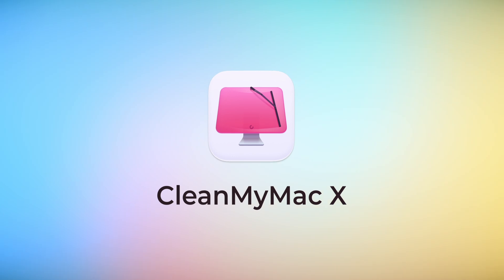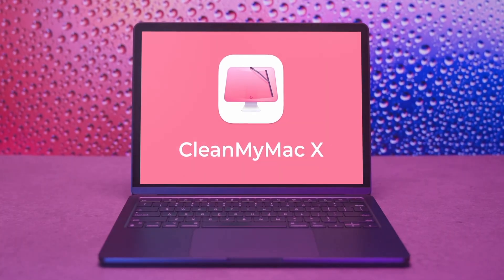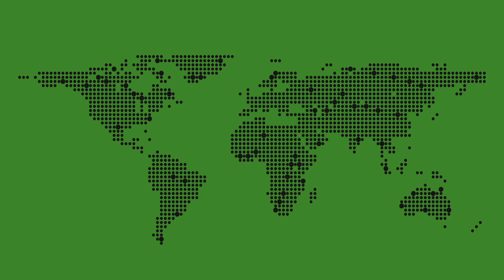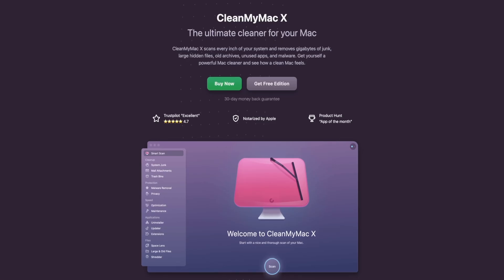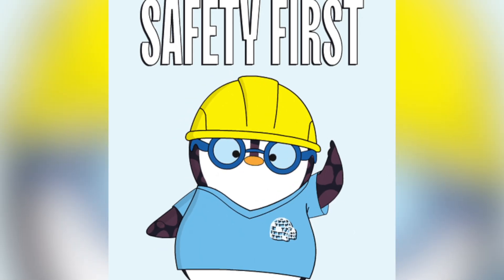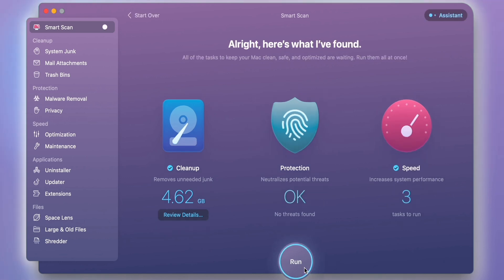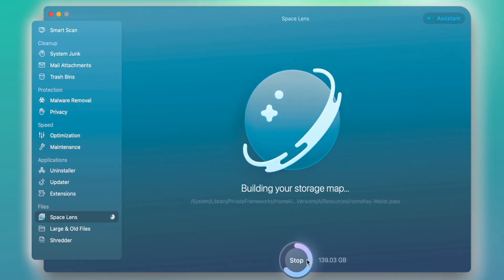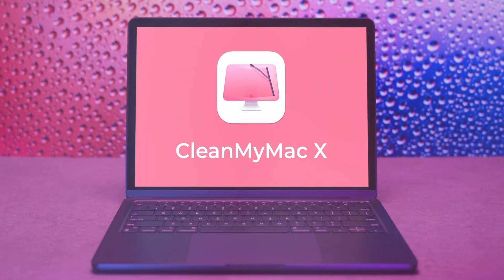Why a CS Degree Is No Longer Enough To Become a Web Developer